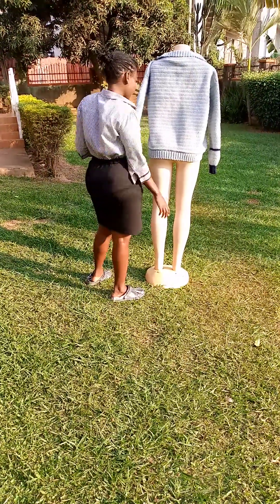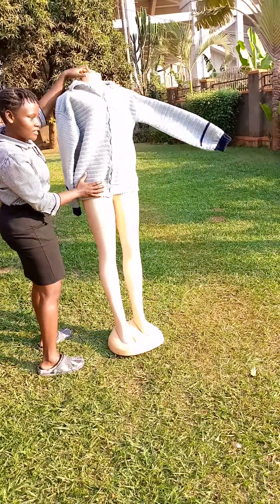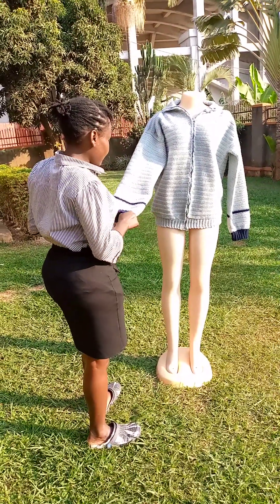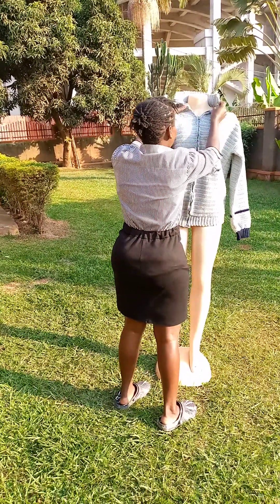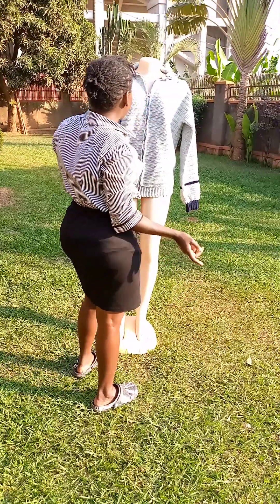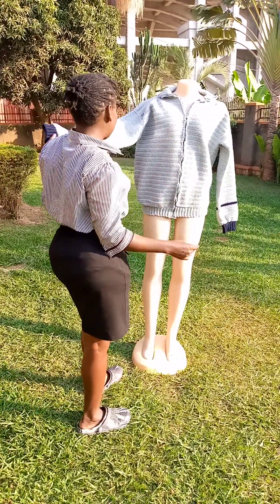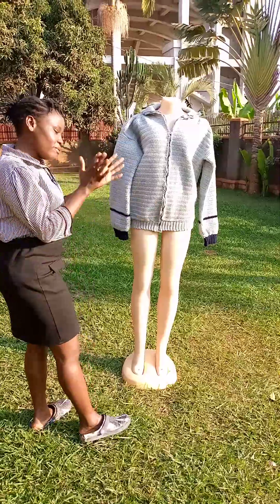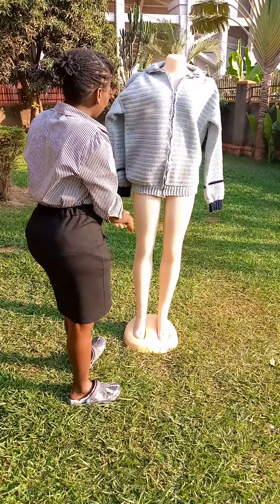Crochet Cardigan.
stitches used; double crochet.
colours : silver grey &navy blue.
yarn used is winter King.